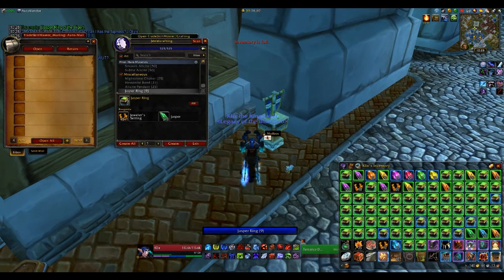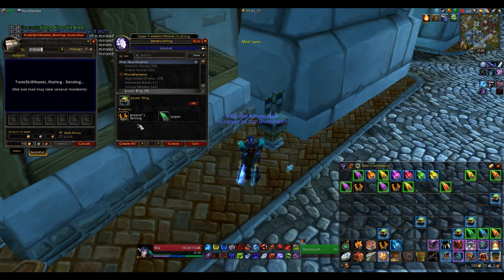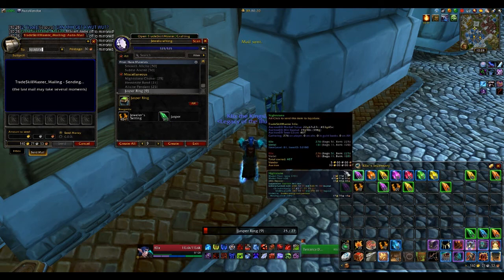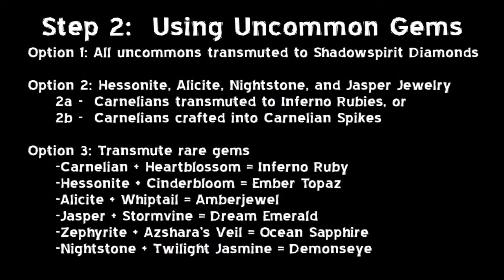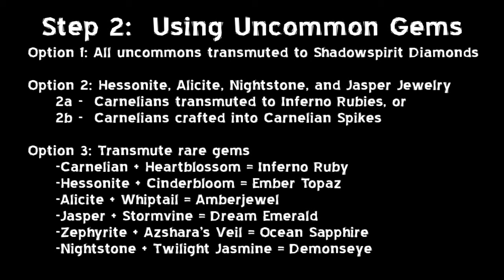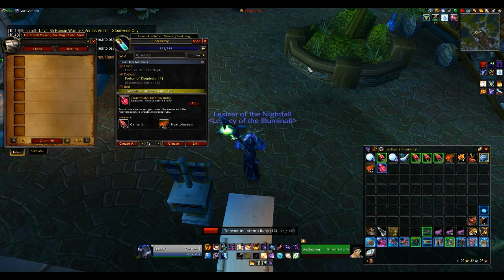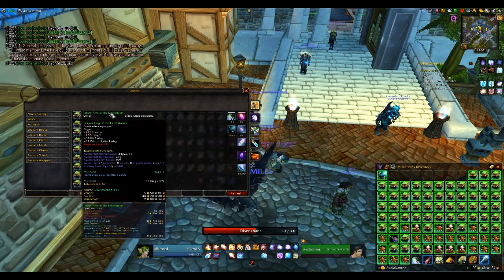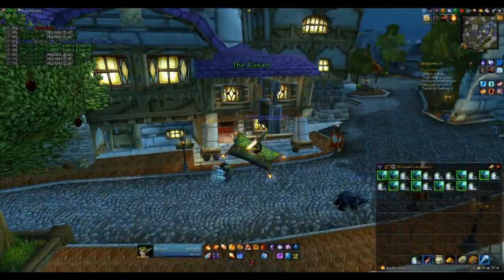Nerf Faids - The Obsidium Shuffle (Updated for 4.2)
Hi guys, my previous Obsidium Shuffle video showed what used to be the "core" of the shuffle, the fact that you could vendor green quality gems at a high rate.  In 4.1, then again in 4.2, changes were made to the price of uncommon gems to make vendoring less profitable.

However, the Obsidium Shuffle is still very profitable if you go through all the appropriate steps.  I'm hoping this video will help introduce these steps in an easy to follow manner to any new gold-maker. =]

Addons used in this video:
TSM_Mailing - Mailing jewelry to other characters.
BuyEmAll - Buying vendor items like Jewelcrafting Settings.
Panda - DEing and Prospecting.

For other addons used in my UI please reference this page, as I will not answer any questions about my UI that could have been answered had you viewed this